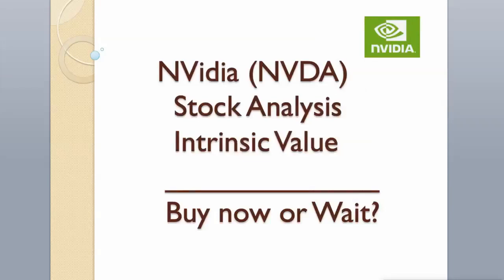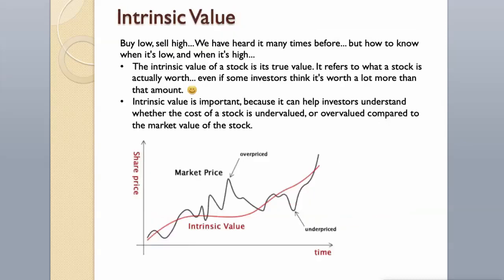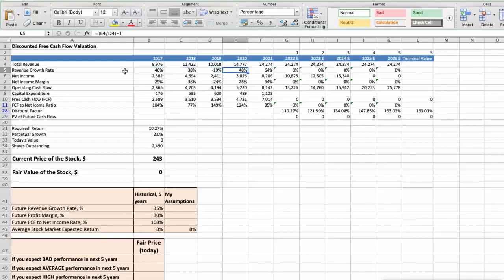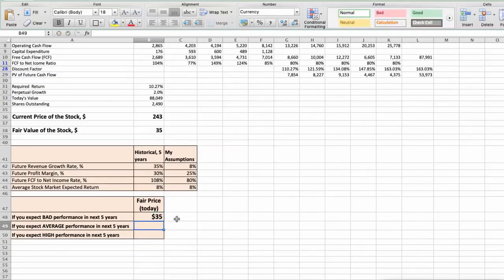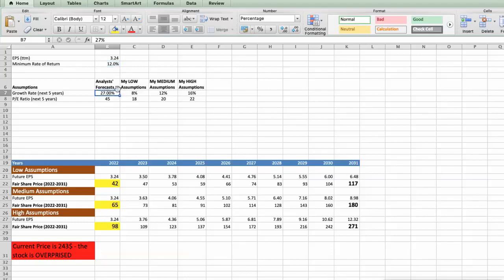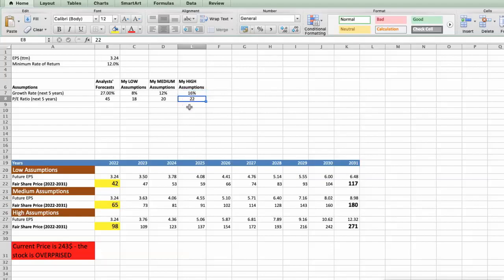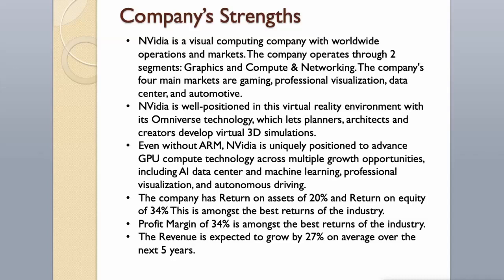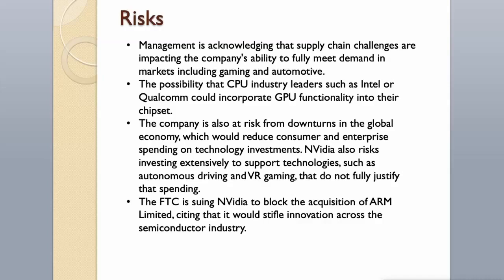NVidia (NVDA) Stock Analysis and Intrinsic Value | Buy Now or Wait?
NVidia (NVDA) Stock Analysis. This video will provide an updated analysis of NVidia's business, technical analysis and 2 different valuations of the stock using Discounted Cash Flow (DCF) model and EPS multiples model. The intrinsic value of a stock is its true value (fair price). In this video we will also assess the main strengths and risks of the company, as well as Wall Street's predictions and forecast for 2022.

Nvidia Corporation is an American multinational technology company incorporated in Delaware and based in Santa Clara, California. It designs graphics processing units for the gaming and professional markets, as well as system on a chip units for the mobile computing and automotive market.